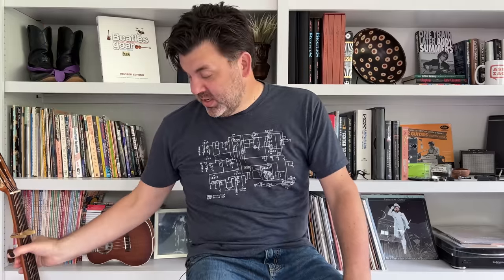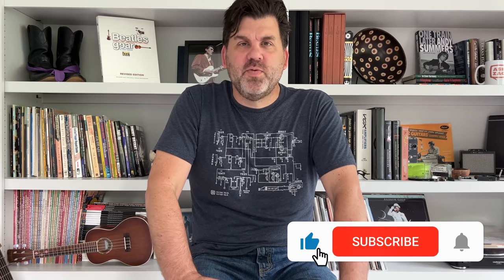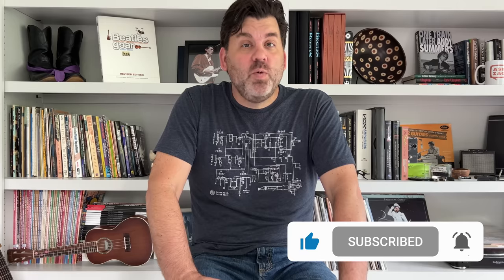The Guitars Of Dolly Parton's "Jolene." Featuring Chip Young & Wayne Moss - Ask Zac - 124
Dolly Parton’s “Jolene” is one of the most well-known songs of the last 50-years. She recorded the tune in the summer of 1973 and it has continued to be a perennial favorite, from one of the world’s favorite singers. Today we get the rare privilege of hearing the two main guitar tracks isolated from the original 16-track master recording. The track spotlights guitarists Chip Young and Wayne Moss, who worked out their intertwining guitar arrangement beforehand.

This track was initially played for me as there was some mystery as to who actually played the gut-string part, as the master had it labeled “Jimmy.” I went down a long rabbit trail to see if Jimmy Colvard, who had played on a number of other cuts off the same album had been the guitarist in question. It ended with the master being mislabeled, as Jimmy Colvard had played on some earlier sessions, but not on the track in question, “Jolene.”

A deep dive into the beautiful guitar tracks on Dolly Parton's "Jolene." From the isolated tracks, we get to hear the intertwining arrangement created by Chip Young & Wayne Moss.

Gear Used:

1983 Takamine EC132 Classical Guitar

DeAndrea thumbpick